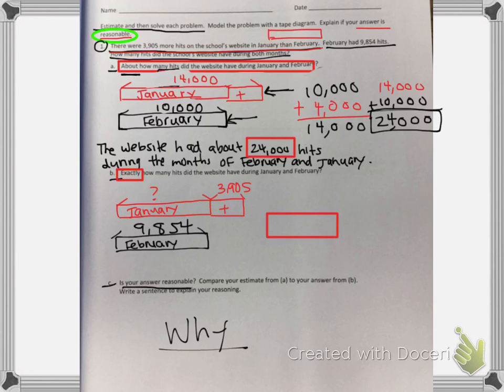Eureka Math Module 1 Lesson 12 Homework